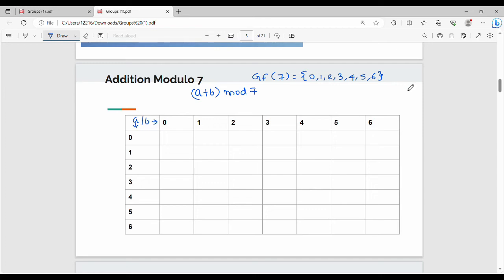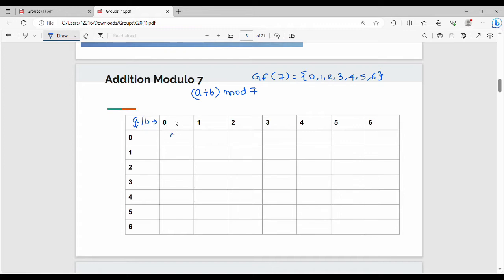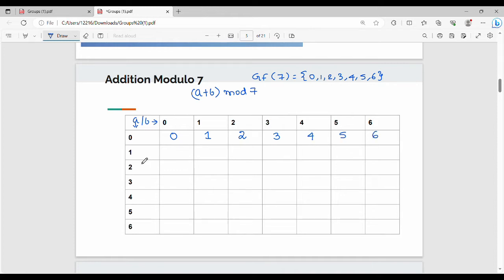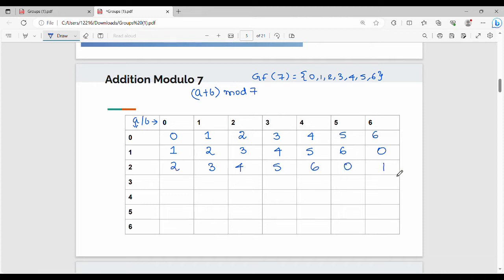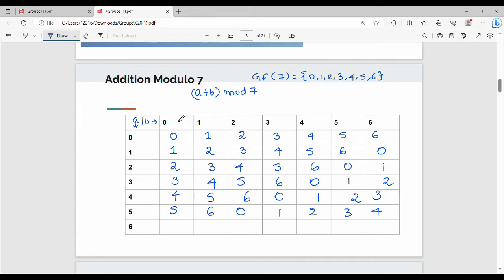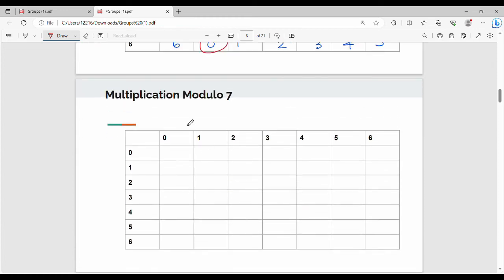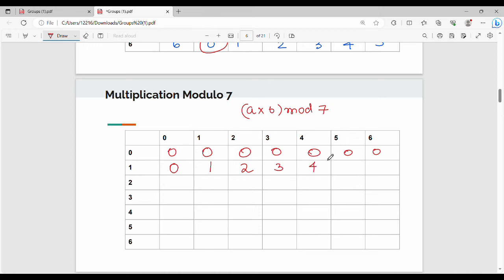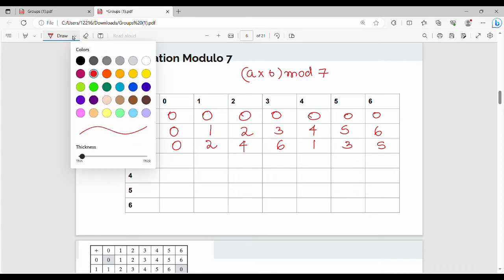2.9 Finite Fields Part 2 in Tamil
I have discussed about algebraic structures and fields